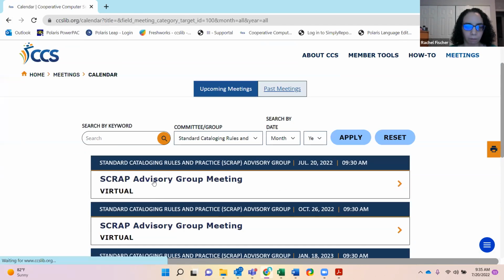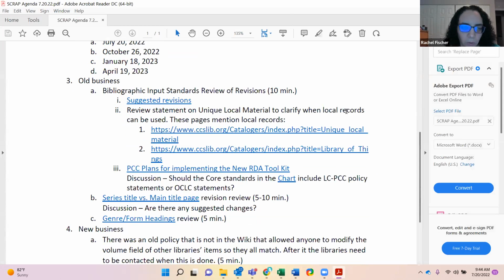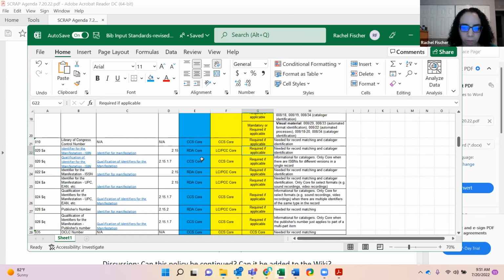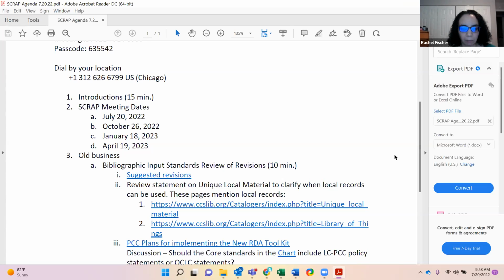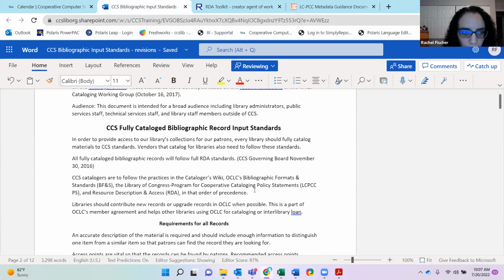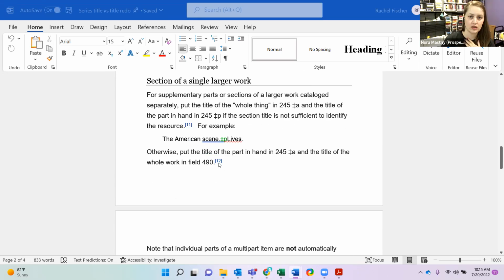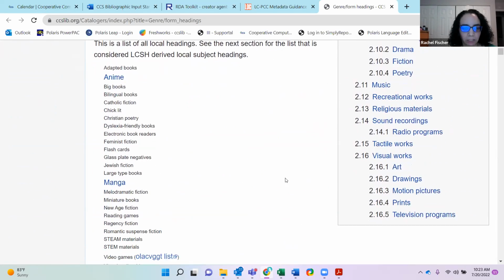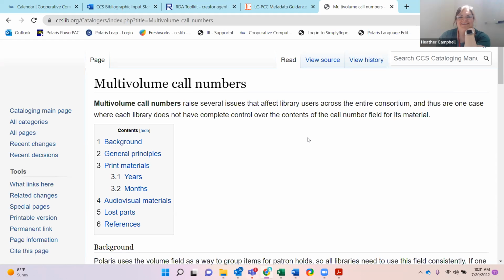CCS SCRAP Advisory Group Meeting - July 20, 2022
This is the recording of the CCS SCRAP Advisory Group Meeting from July 20, 2022.